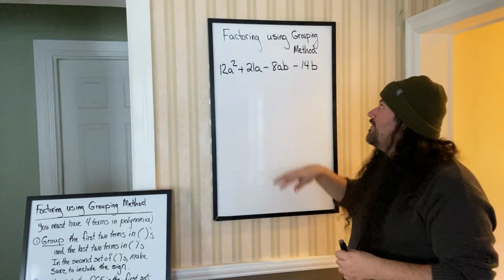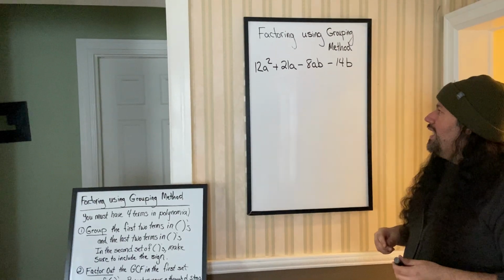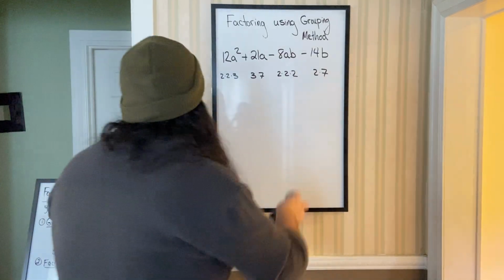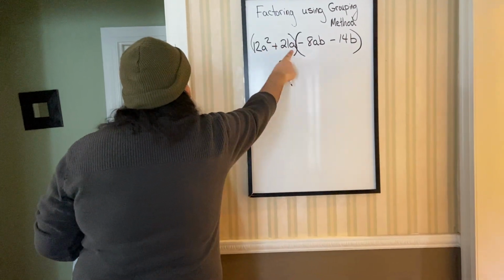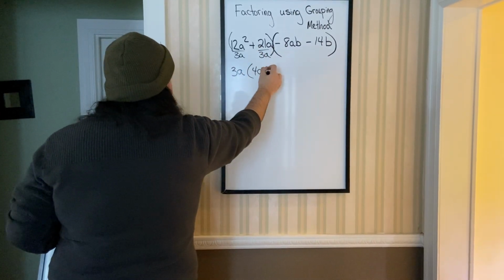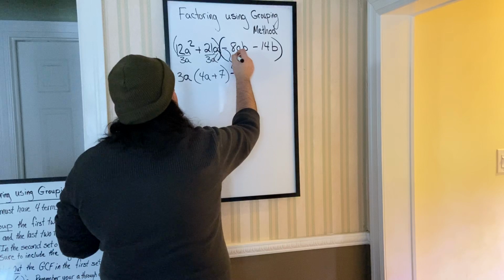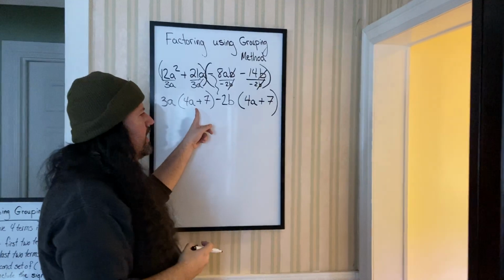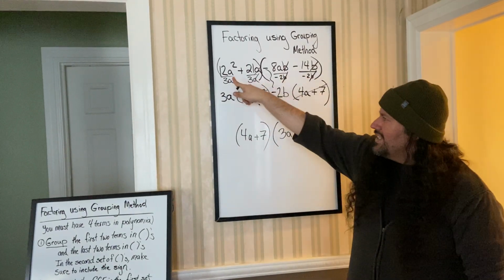Factoring grouping method B